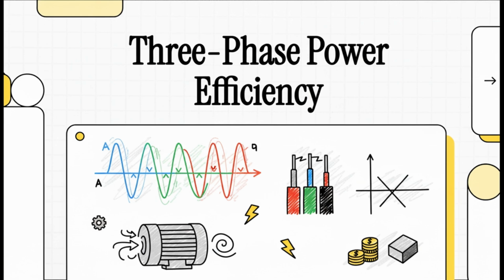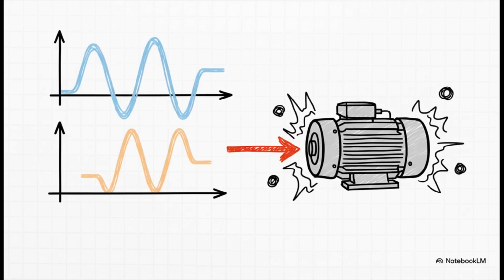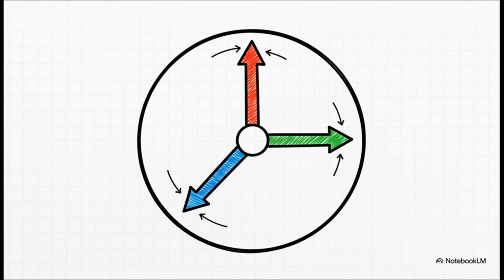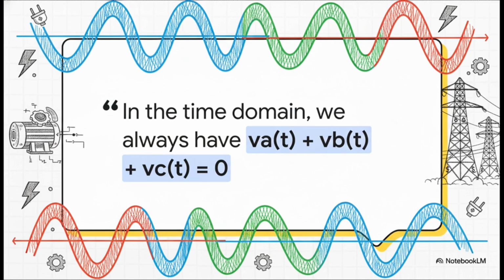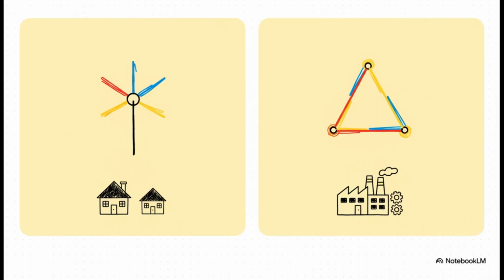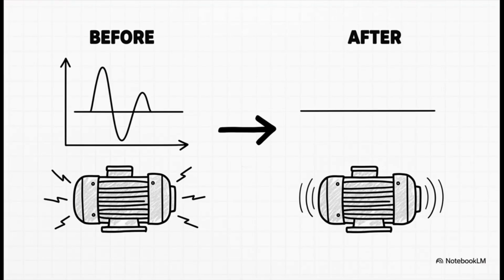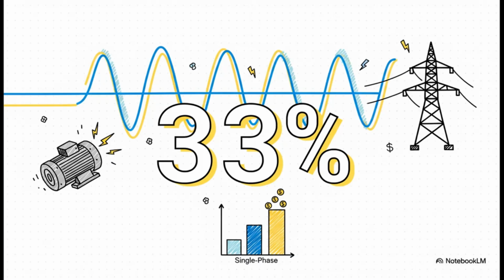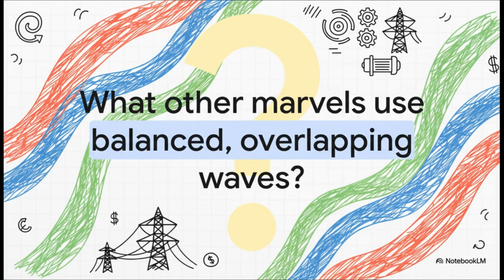Three Phase Circuits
This video introduces the fundamental concepts of three-phase circuits, which are crucial for the efficient generation, transmission, and distribution of large amounts of electrical power. A balanced three-phase system features three sinusoidal voltages with identical amplitude and frequency, precisely separated by phase differences. The text details two main source and load configurations—the Y-connected and connected systems—and explores concepts like phase sequence (positive 'abc' and negative 'acb') and the ability to simplify a balanced three-phase circuit to a single-phase equivalent for easier analysis. Crucially, the document derives key relationships for balanced loads, noting that line-to-line voltage is  times the phase voltage in Y connections, and similarly, line current is  times the phase current in connections; finally, the source proves that the total instantaneous power delivered to a three-phase load is constant, which offers significant advantages in energy conversion systems over single-phase power.